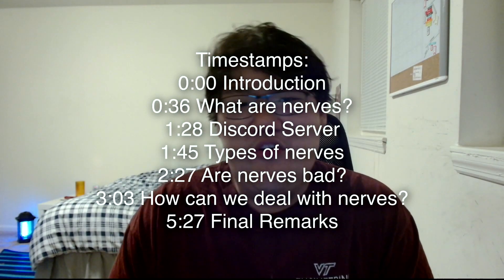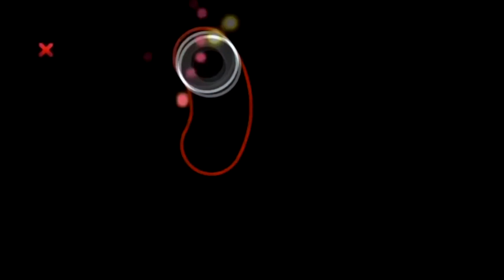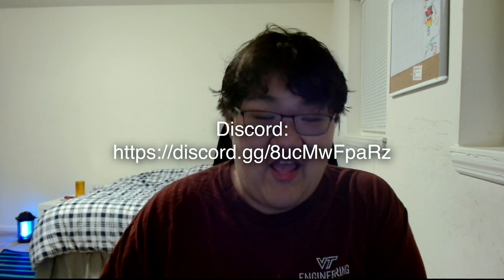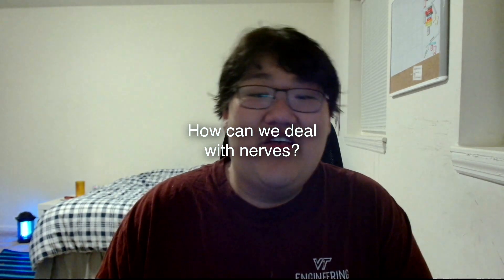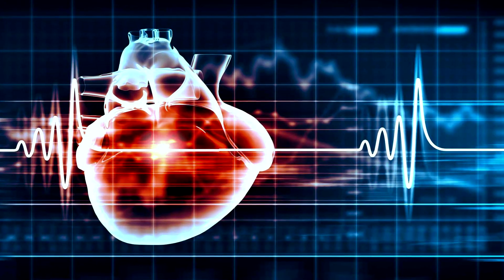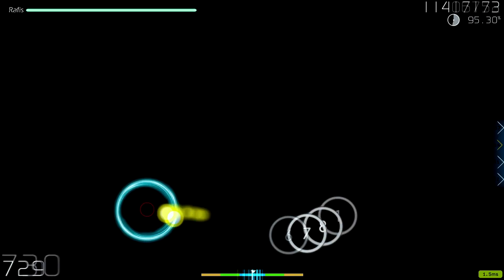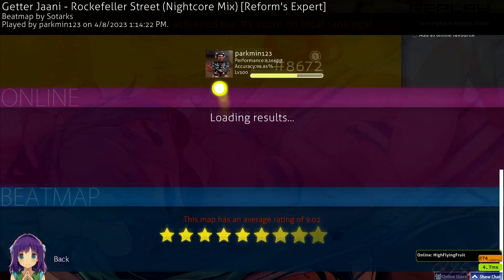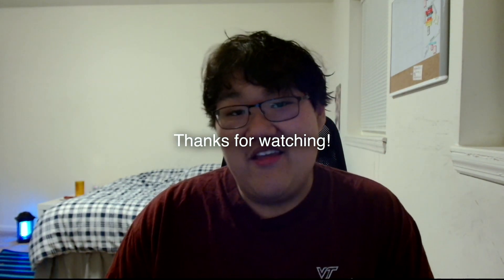How to Control Nerves in osu! (BEST STRATEGIES)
Hopefully these strats work for you guys lol